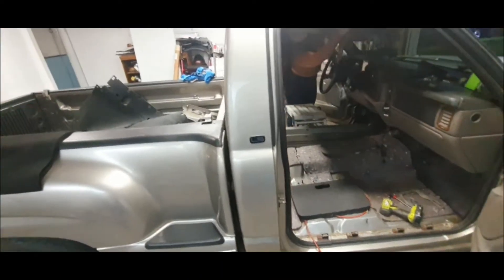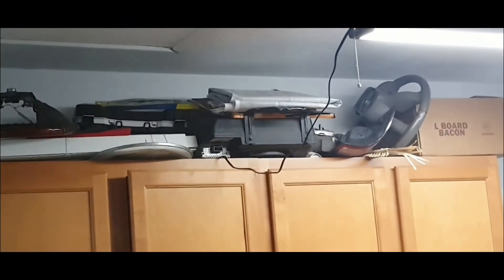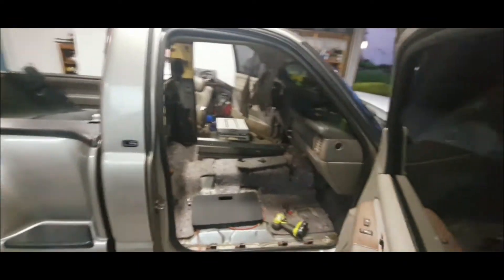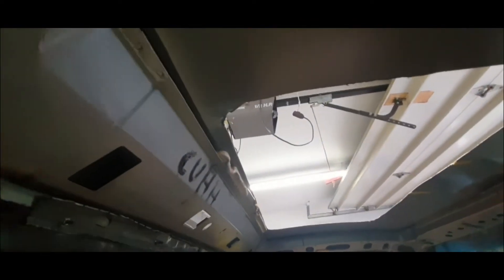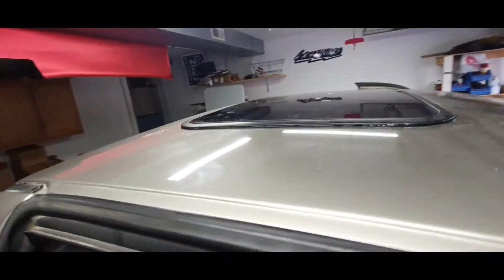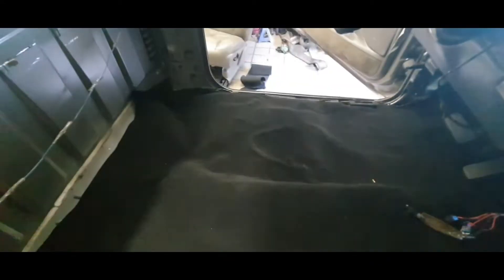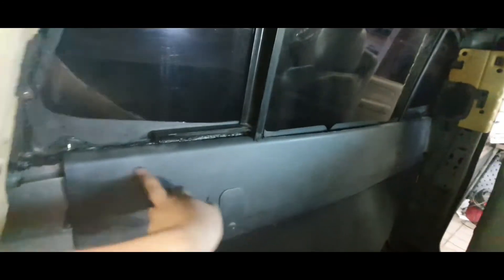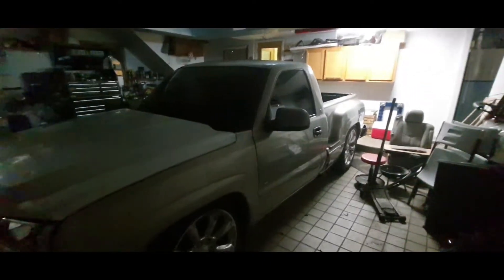SunRoof & Titan window for the NBS🎬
made it happen in 2 days🧸 check it out lmk what yall think